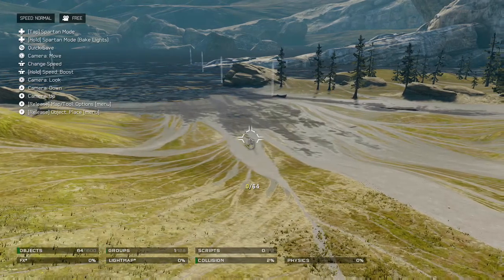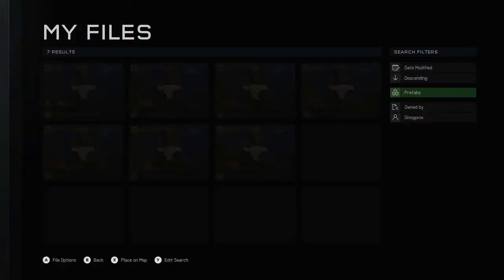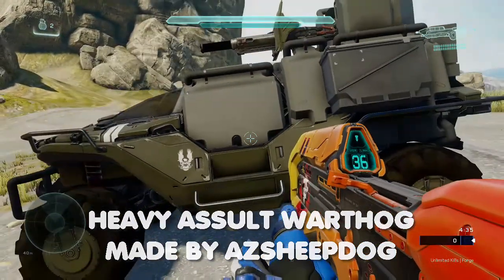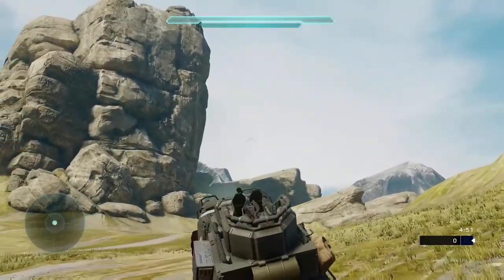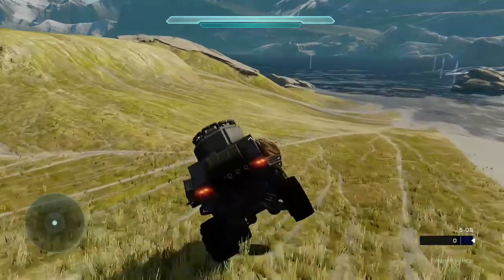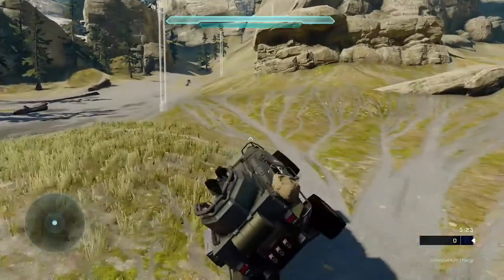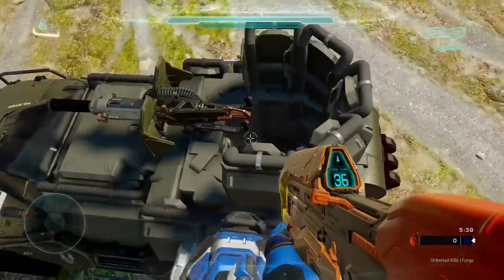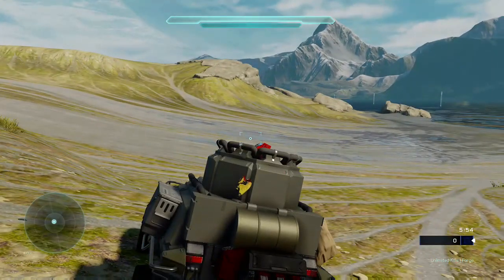Halo 5 Forge Creation - Heavy Assault Warthog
This Heavy Assault Warthog was made by azsheepdog. Also, I noticed that I spelt "Assault" wrong in the video, sorry about that. :)